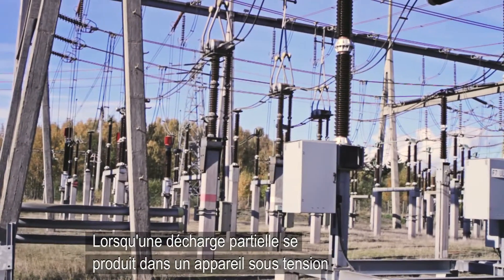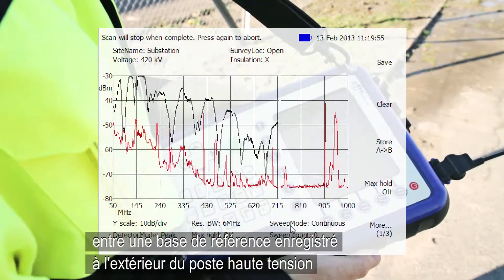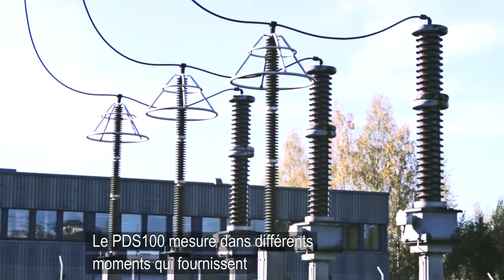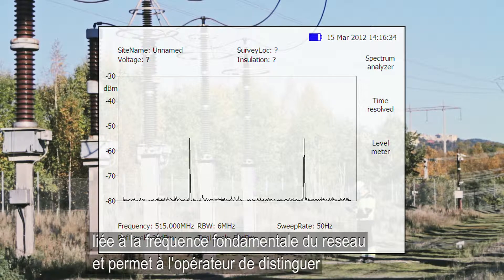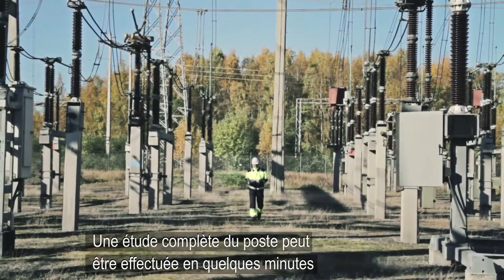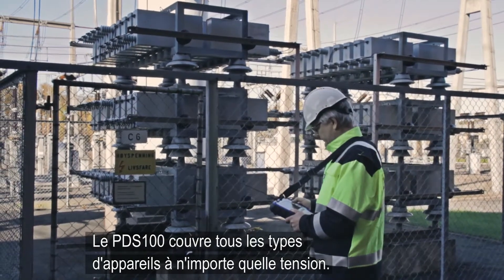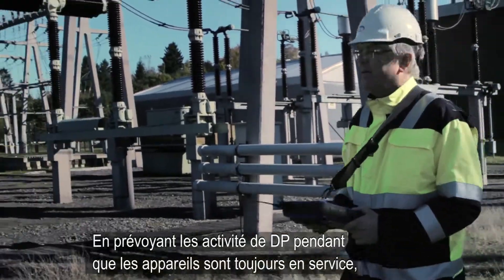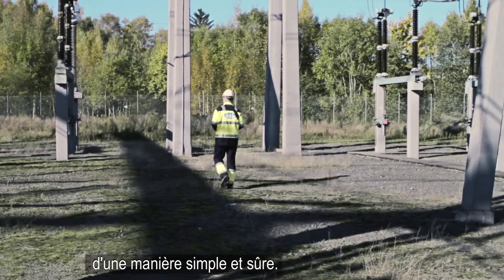Investigation des postes haute tension avec le scanner d'interférences radiofréquences PDS100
En savoir plus sur une méthode rentable, non invasive pour détecter les dégradations des isolations haute tension. Le PDS100 est un scanner d'interférences radiofréquences, un appareil très sensible conçu pour détecter les décharges partielles et micro vides. Une investigation complète du poste haute tension peut être réalisé en quelques minutes sans aucune interruption ni la nécessité d'une quelconque connexion ou d'une manipulation dans des zones dangereuses.